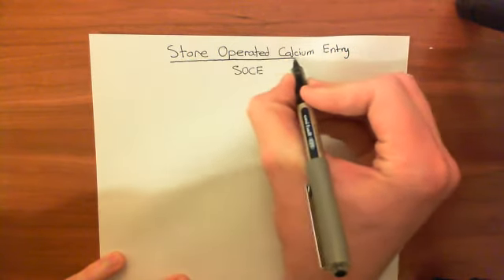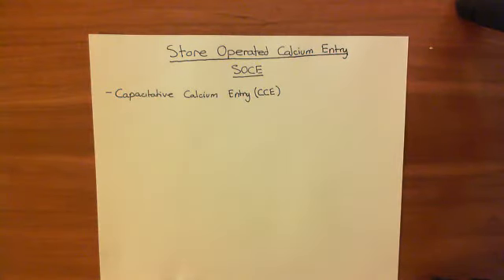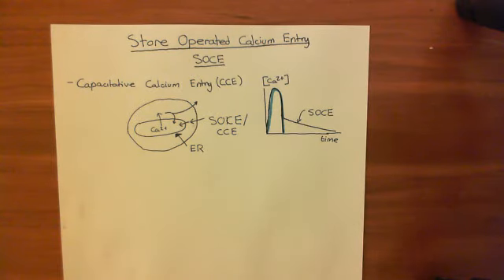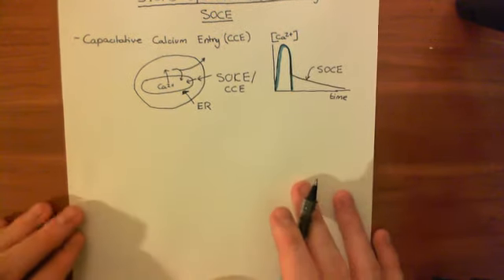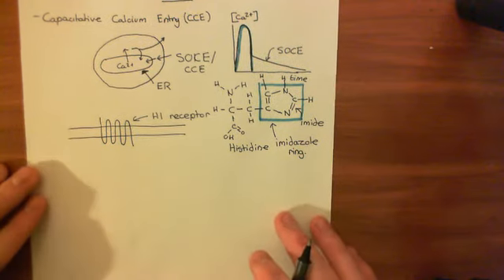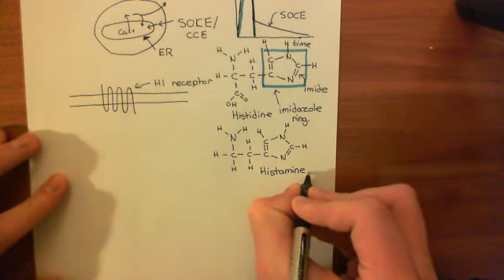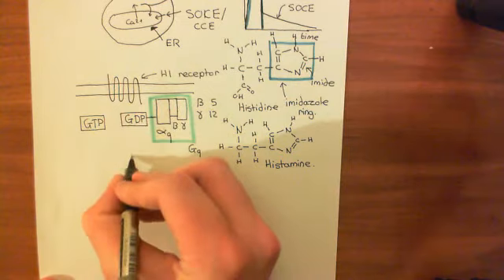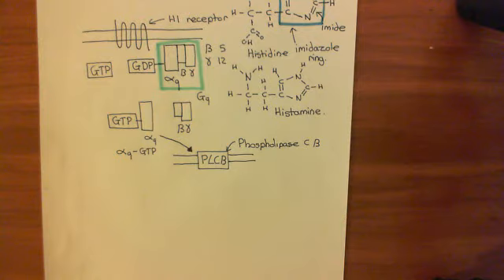Store Operated Calcium Entry Part 1